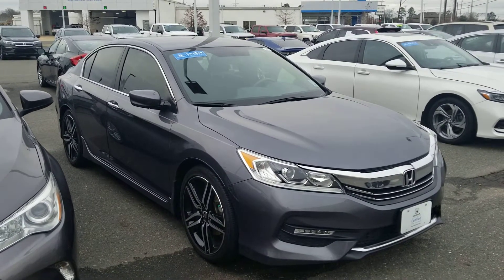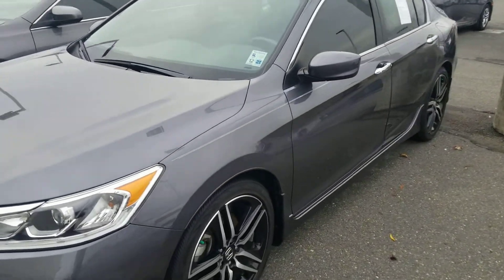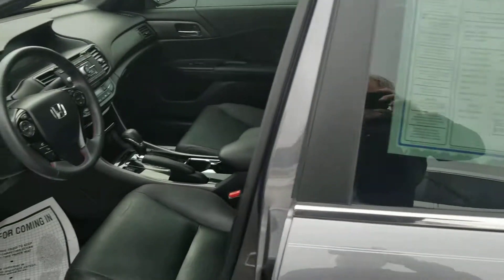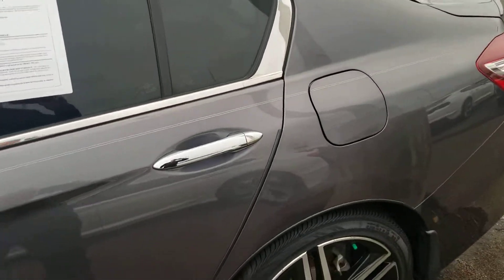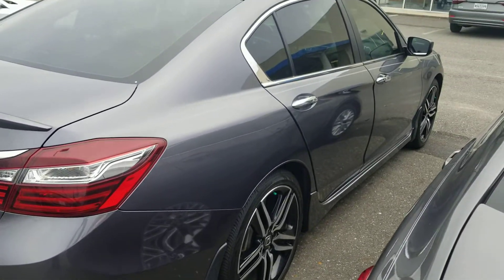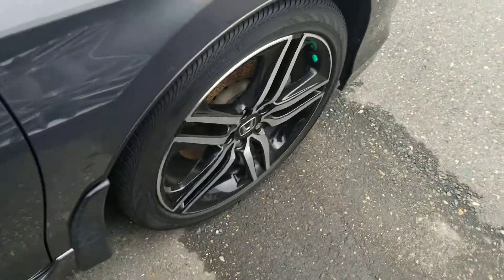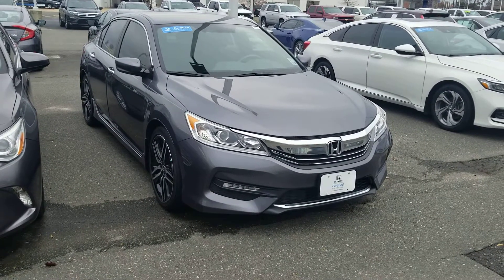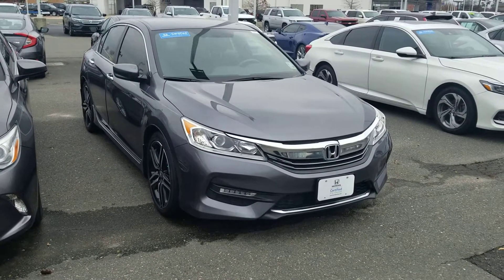2017 Honda Accord Sport